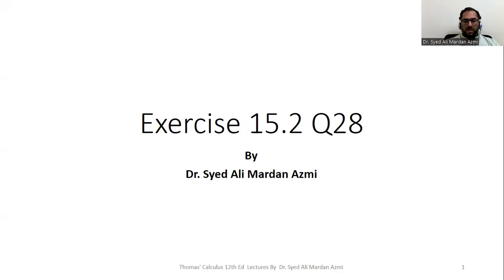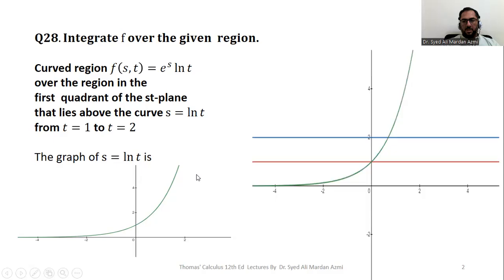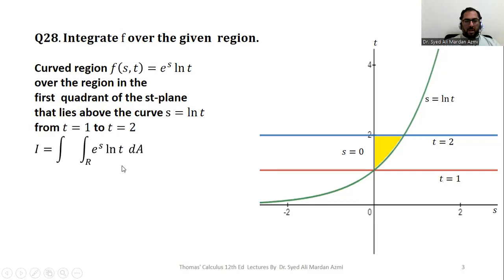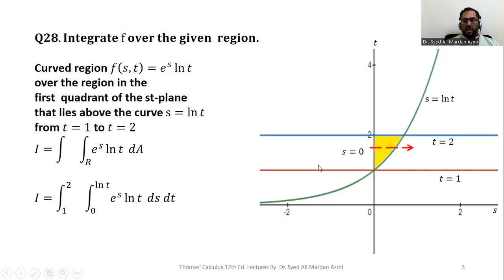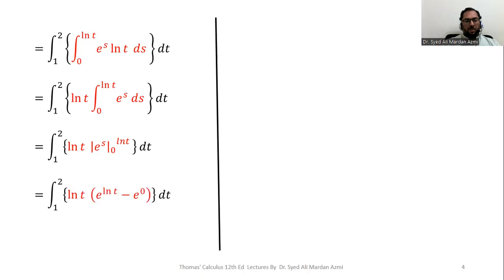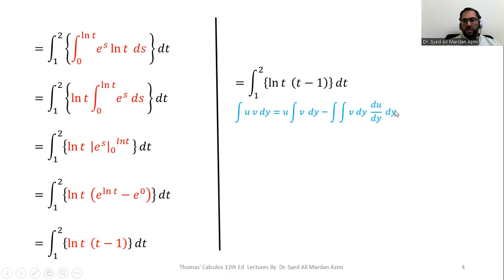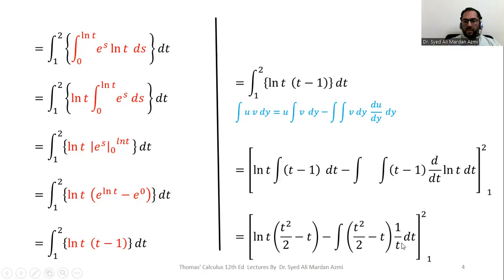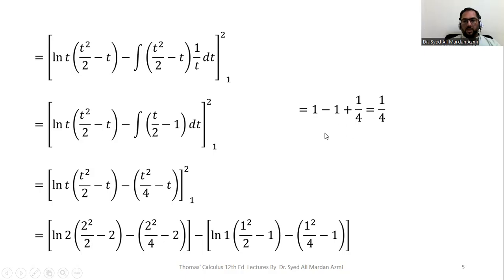Ex 15.2 Q28 Thomas Calculus 12th Edition